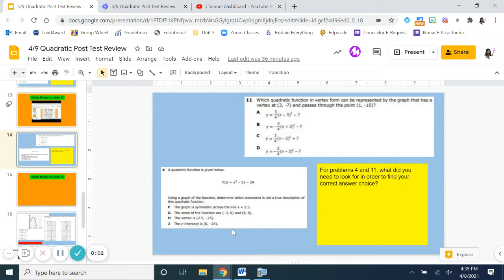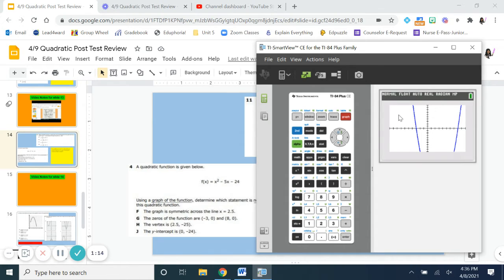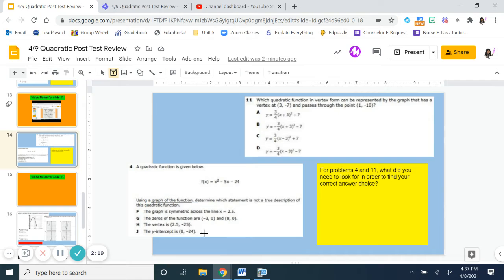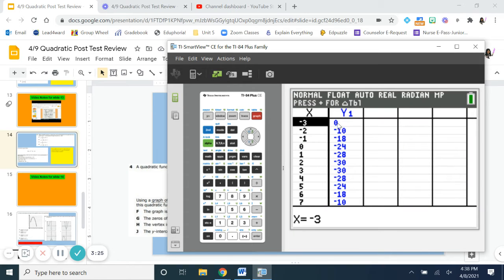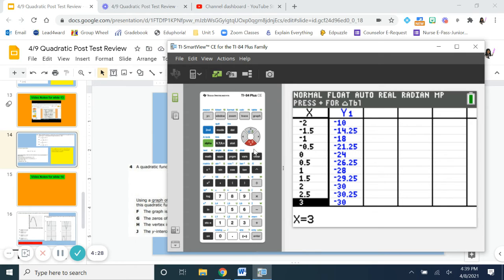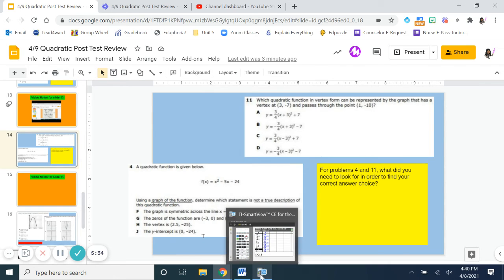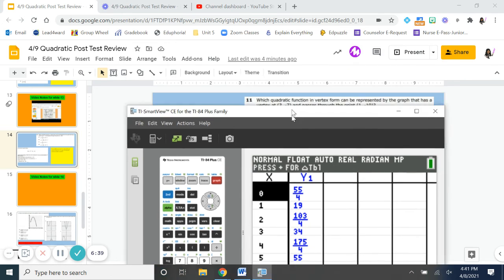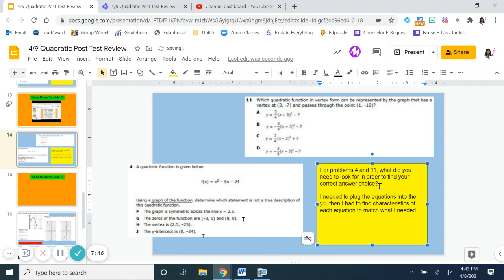Quadratics UA #4 and 11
Watch this video to see how you could have solved these two problems similarly!